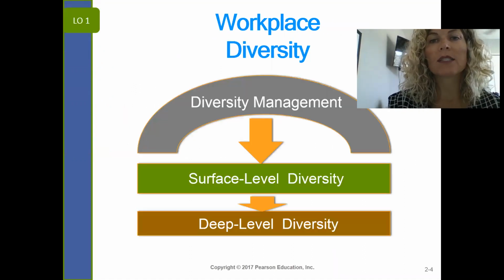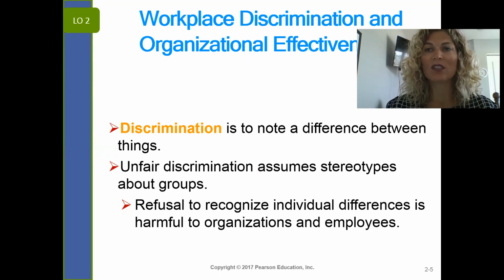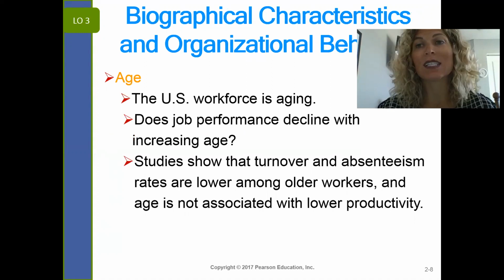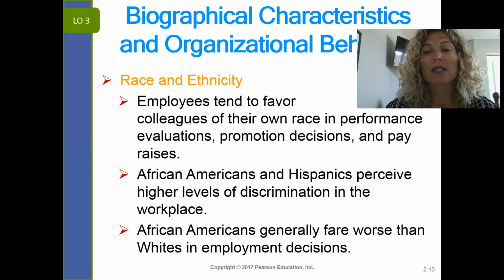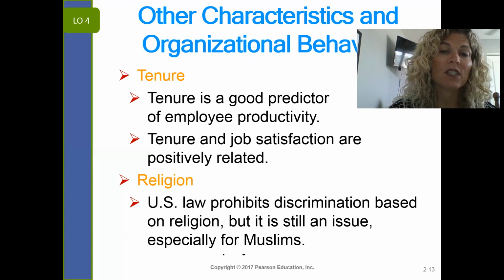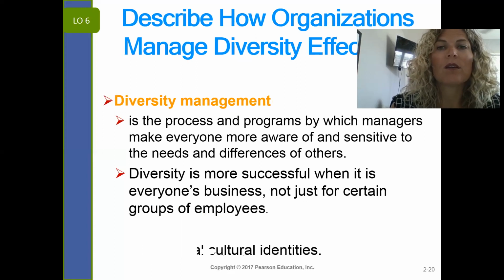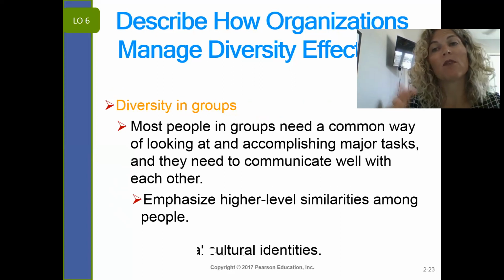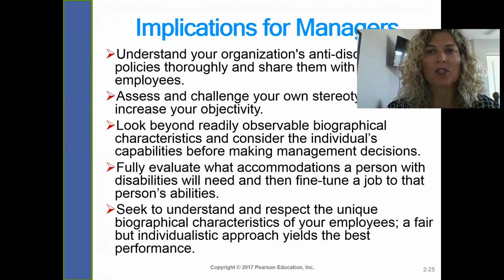Chapter 2_Diversity